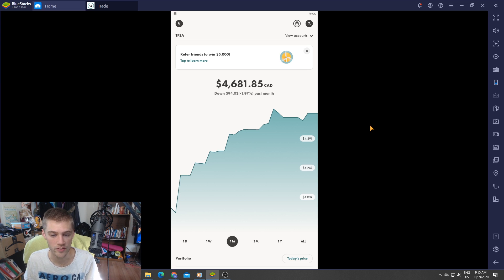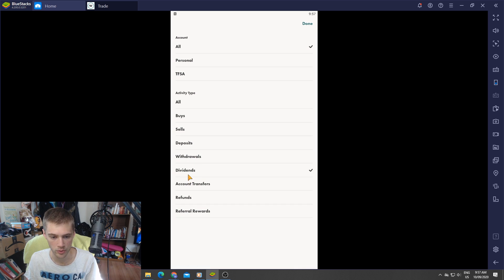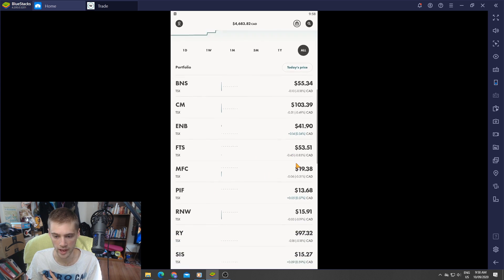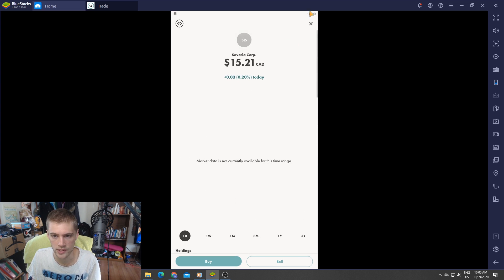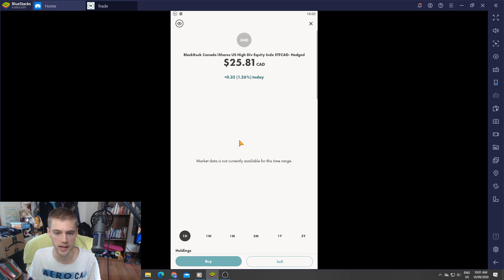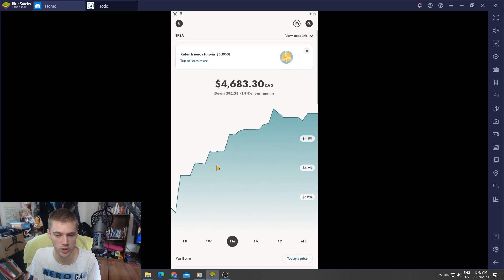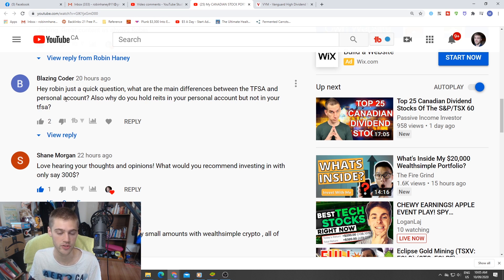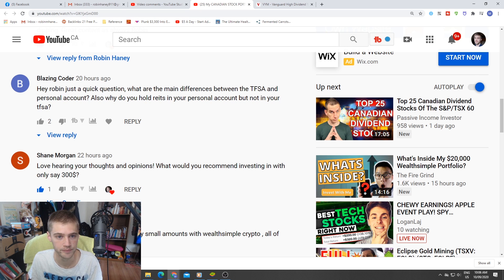CANADIAN STOCKS I'm Buying Today! Stock Market Rebound?